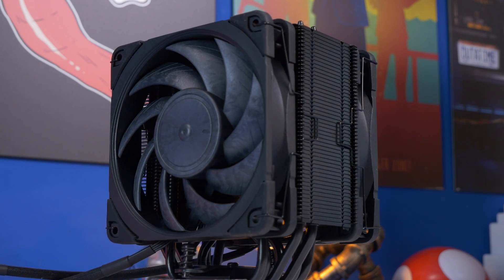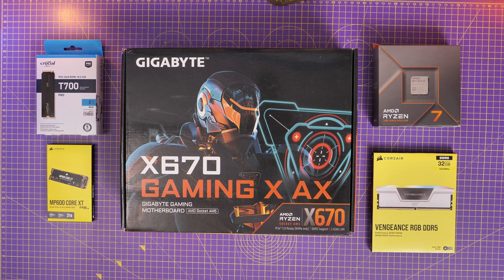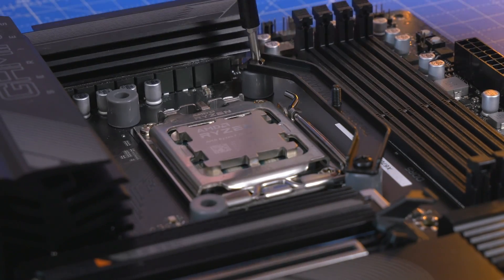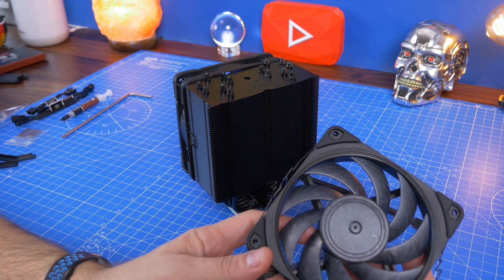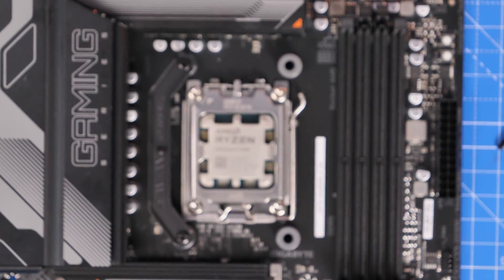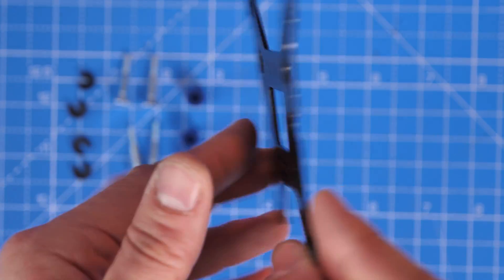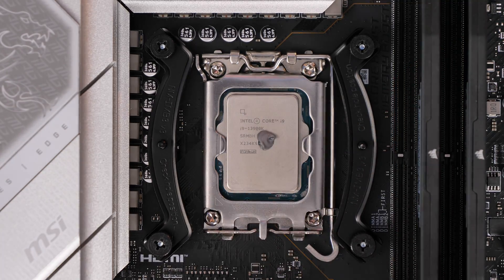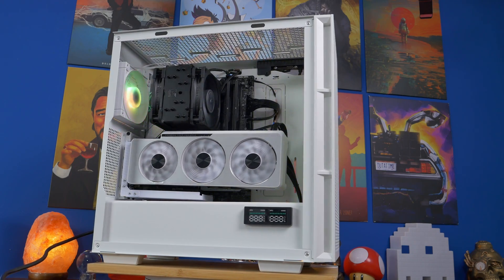Noctua NH-U12A Chromax Black CPU cooler install guide for AM5 and LGA1700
Prawn here with a full installation guide for the Noctua NH-U12A Chromax Black. Here I'm showing you the install process for both AMD AM5 and Intel LGA 1700 socket motherboard.

Noctua NH-U12A Chromax Black cooler:
Amazon US
Amazon UK
Amazon FR
Amazon IT
Amazon DE
Amazon CA
Amazon AU

NA-STPG1 Thermal paste guard
Amazon US
Amazon UK
Amazon FR
Amazon IT
Amazon DE
Amazon CA
Amazon AU

NM-AMB15 Offset bars
Amazon US
Amazon UK
Amazon FR
Amazon IT
Amazon DE
Amazon CA
Amazon AU

Case - DeepCool CH560 Digital
CPU cooler - Noctua NH-U12A Chromax Black
vertical mount

Specs of the Noctua NH-U12A:
Socket compatibility Intel LGA1851, LGA1700, LGA1200, LGA1156, LGA1155, LGA1151, LGA1150 and AMD AM5, AM4

Height (without fan) 158 mm
Width (without fan) 125 mm
Depth (without fan) 58 mm
Weight (without fan) 760 g
Height (with fan) 158 mm
Width (with fan) 125 mm
Depth (with fan) 112 mm
Weight (with fan) 1220 g
Material Copper (base and heat-pipes), aluminium (cooling fins), soldered joints & nickel plating
NSPR 169
Max. TDP see NSPR
Fan compatibility 120x120x25
Scope of delivery
Black NH-U12A heatsink
2x NF-A12x25 PWM chromax.black premium fan
2x NA-RC14 Low-Noise Adaptor (L.N.A.)
NA-YC1 4-pin PWM splitter cable
NT-H1 high-grade thermal compound
Black SecuFirm2™ mounting kit
Noctua Metal Case-Badge
Warranty 6 Years
FAN Specification
Model Noctua NF-A12x25 PWM chromax.black
Bearing SSO2
Max. rotational speed (+/- 10%) 2000 RPM
Max. rotational speed with L.N.A. (+/- 10%) 1700 RPM
Min. rotational speed @ 20% PWM (+/-20%) 450 RPM
Max. airflow 102,1 m³/h
Max. airflow with L.N.A. 84,5 m³/h
Max. acoustical noise 22,6 dB(A)
Max. acoustical noise with L.N.A. 18,8 dB(A)
Voltage range 12 V
MTTF  150.000 h

Timestamps:
00:00 Intro
01:50 Offset mounting bars
02:07 AMD AM5 installation
02:41 Thermal paste guards
04:48 Cooler mounting orientation
05:29 Fan wiring logic
06:14 Fan mounting
08:10 Offset installation
10:16 LGA 1700 installation guide